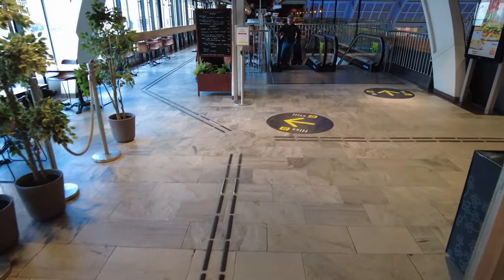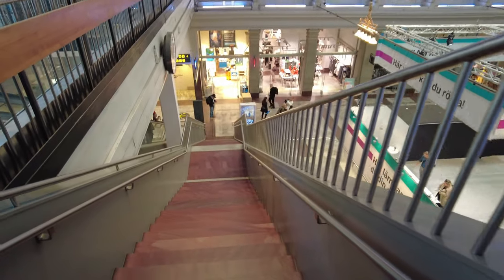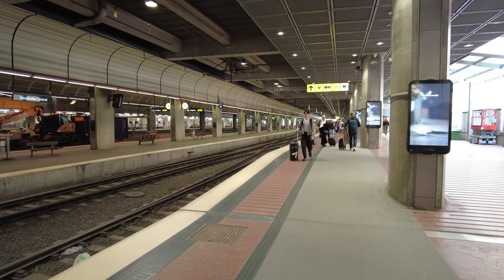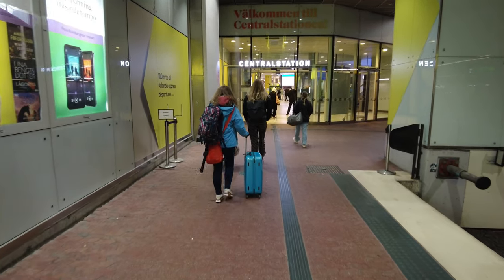Walking Tour of Stockholm Central Station — Sweden 【4K】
Virtual walking tours around Stockholm, Sweden & the rest of the world.

Do you watch my videos? Do you enjoy them?

📺  Playing the video for the entire duration
💬  Leaving a comment (anything really!)

Let me know what you would like to see next in the comment section. I speak English , Swedish & Dutch.

Stockholm is the capital of Sweden. It has the most populous urban area in Sweden as well as in Scandinavia. 1 million people live in the municipality, approximately 1.6 million in the urban area, and 2.4 million in the metropolitan area. The city stretches across fourteen islands where Lake Mälaren flows into the Baltic Sea. Outside the city to the east, and along the coast, is the island chain of the Stockholm archipelago. The area has been settled since the Stone Age, in the 6th millennium BC, and was founded as a city in 1252 by Swedish statesman Birger Jarl. It is also the county seat of Stockholm County.

Here are some of the places i have done virtual walking tours so far : Sweden Sverige Stockholm Sthlm södermalm gamla stan drottninggatan hammarby solna sollentuna odenplan hötorget fridhemsplan skanstull st eriksplan kungsholmen sofiakyrka rådmansgatan tunnelbana stockhom central station centralen stockholm city södra station kungsträdgården sergels torg plattan promenad

Here is how you say Sweden in different languages :
Suedia السويد Швецыя Швеция Suècia Švédsko Sverige Zweden Sweden Rootsi
سوئد Ruotsi Suède Suecia Schweden Σουηδία שבדיה  स्वीडन Svédország Svíþjóð
Swedia An tSualainn Svezia スウェーデン 스웨덴 Zviedrija Švedija Шведска 瑞典      Sverige Szwecja Suécia Suedia Швеция Шведска Švédsko Švedska Suecia
Uswidi Sverige Suwesya  สวีเดน sveç Швеція Thụy Điển